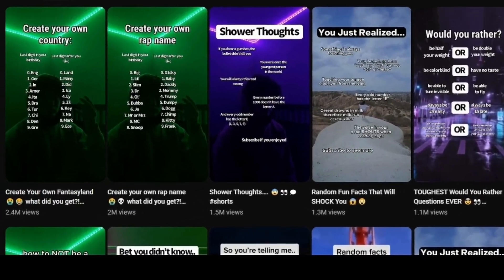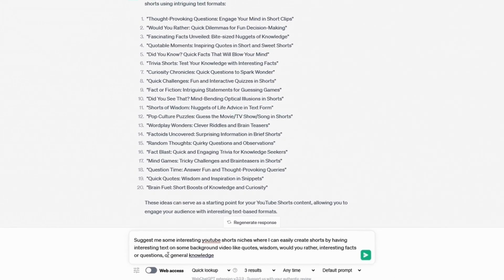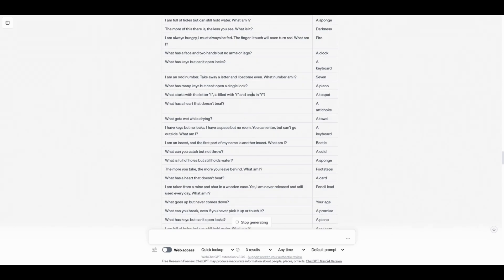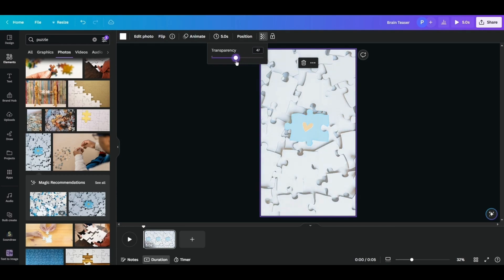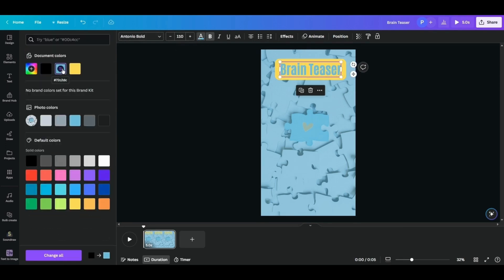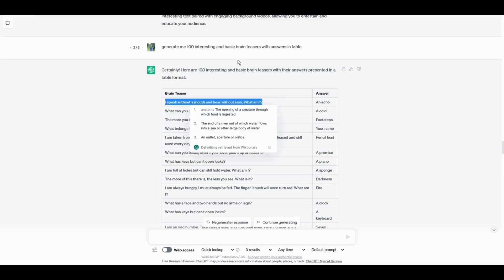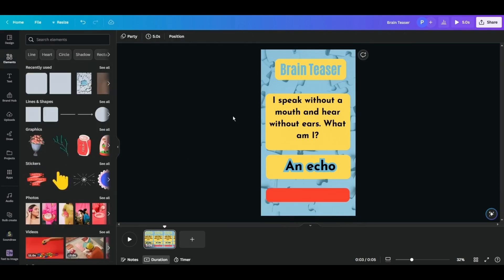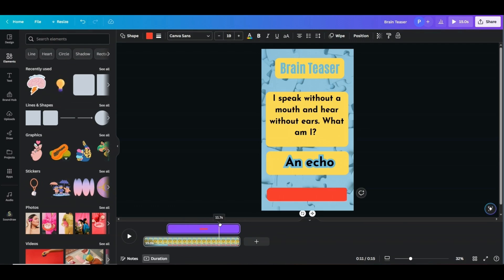I Bulk Created 100 YouTube Shorts with Voiceover in 10 Min | Free & Easy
Learn how to create 100 high-quality YouTube shorts with automated voiceover in just 10 minutes! In this step-by-step tutorial, I'll show you the exact process to bulk generate shorts using free AI tools like ChatGPT, Canva, and a TTS converter. Perfect for beginners, this video covers everything from finding niche ideas to executing the shorts-making process flawlessly. Revolutionize your content creation game and save time with this efficient method.

ChatGPT Prompt for Finding Niches:
" As a content creator, I'm looking for some intriguing YouTube Shorts niches where the primary content revolves around text-based content. I'm particularly interested in niches that involve creating shorts featuring quotes, wisdom, "would you rather" scenarios, exciting facts or questions, and general knowledge. I'd like your assistance in generating a list of unique and interesting niche ideas that align with these types of text-based YouTube Shorts content. Please provide me with a list of at least five niche ideas along with a brief description for each."

Watch now and create 100 high-quality YouTube shorts with automated voiceovers in just 10 minutes! Elevate your content and boost your YouTube presence with this game-changing method.